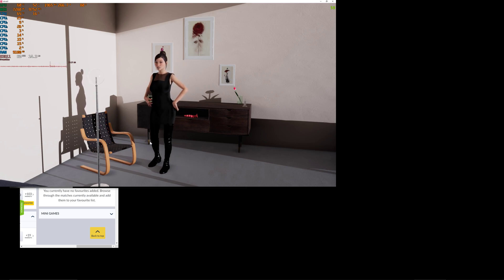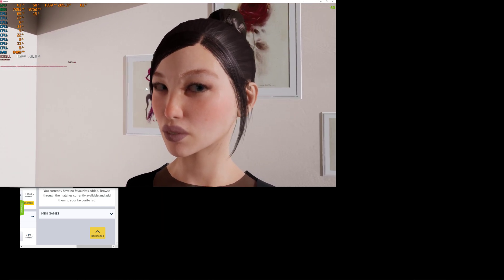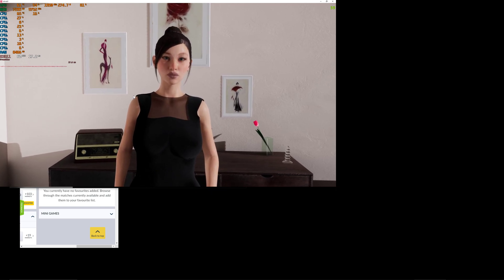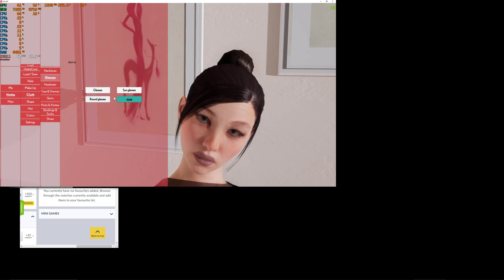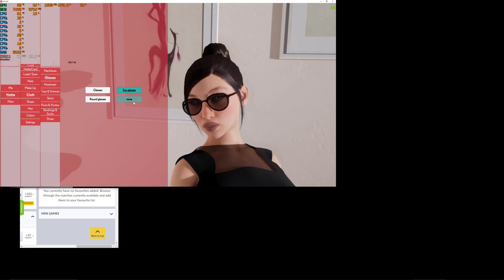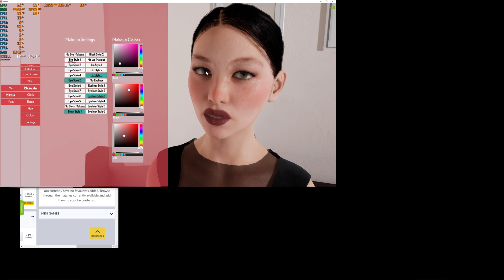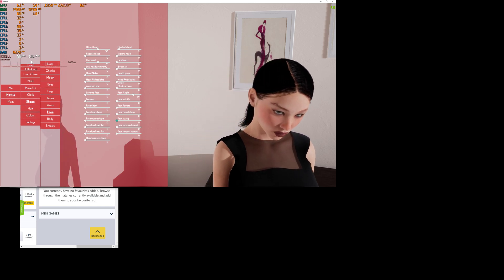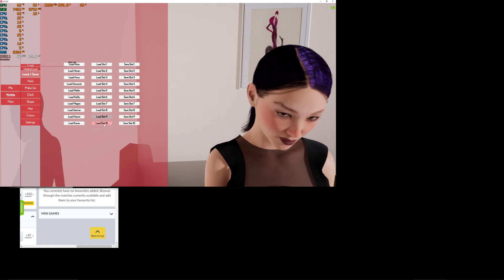VR HOT 2D Mode Customization Overview Version 0.6.1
We take a look at VR HOT from developer of the same name and unlike what the name implies, the latest update 0.6.1 allows you to play with some of the features via desktop in 2D and that is without a VR headset connected.

Video Captured with Nvidia Shadowplay or

PC SYSTEM SPECS:

ASUS TUF OC RTX 3090 , i9 9900K CPU, 16 GB DDR4 RAM, Win 10 64 Bit OS.